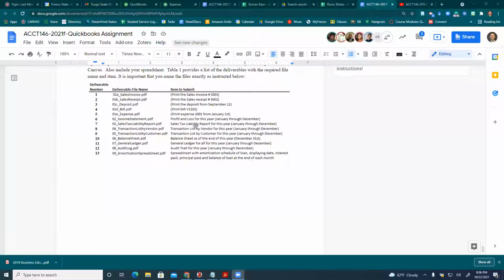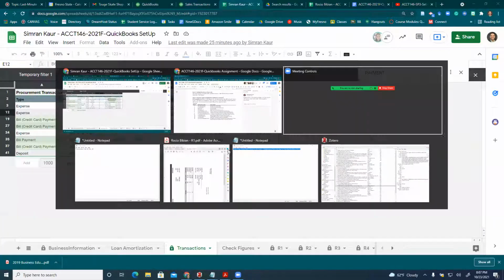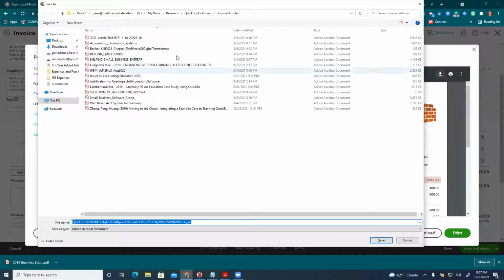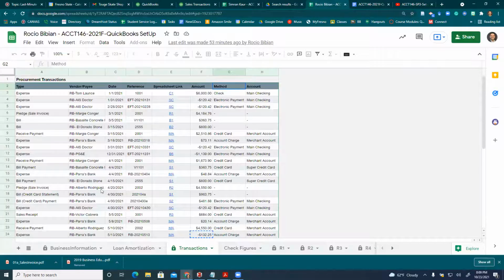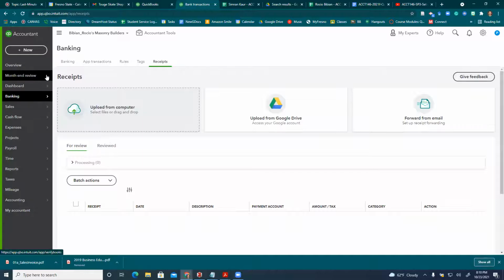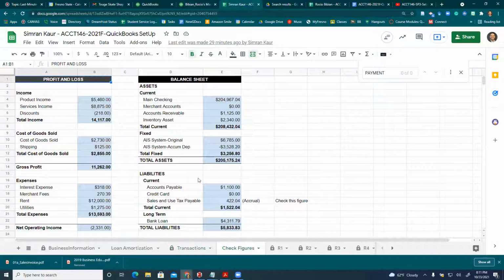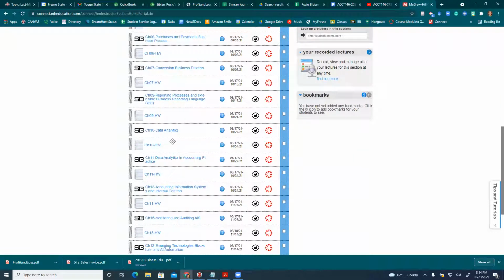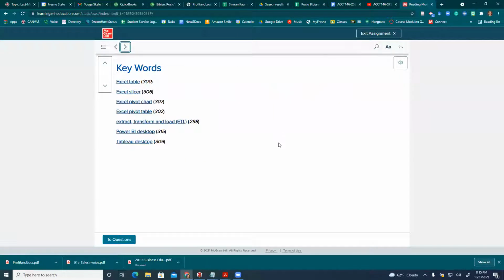SP3-Quickbooks Online-Q&A: Deliverables, What do we submit and how?